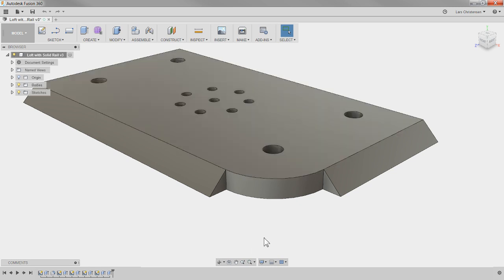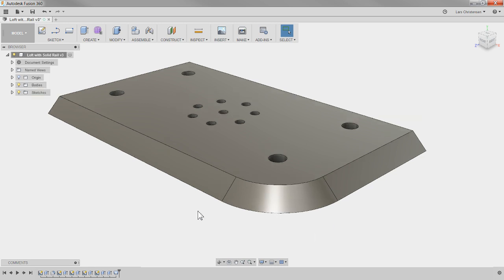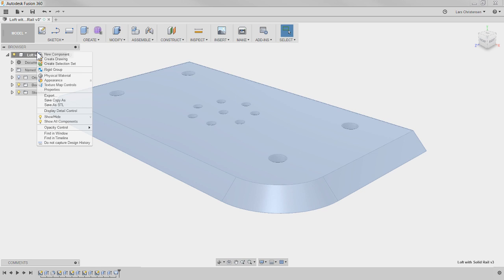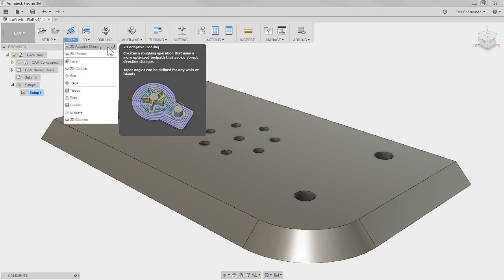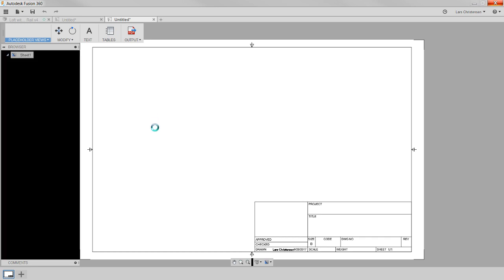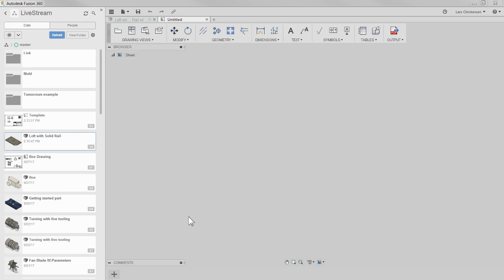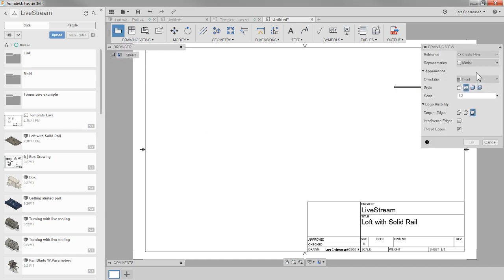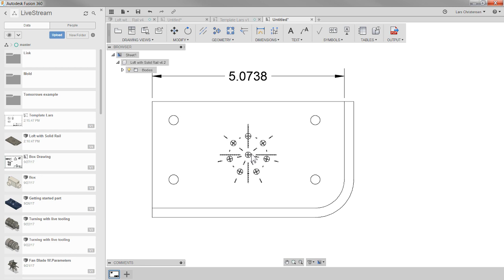Fusion 360 — What's New Highlights for September 2017 Vol.2 — LarsLive 65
Live Stream — The Development team released the 2nd update this month :-) I'll share my favorite What's New Highlights for September 2017 Vol.2, This is Fusion 360 AND we will chat about your comments and questions.